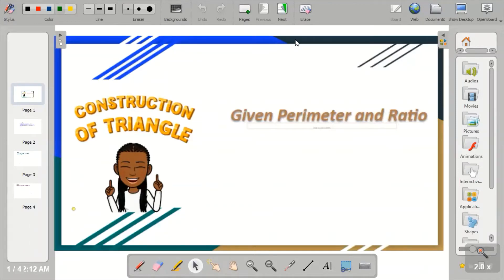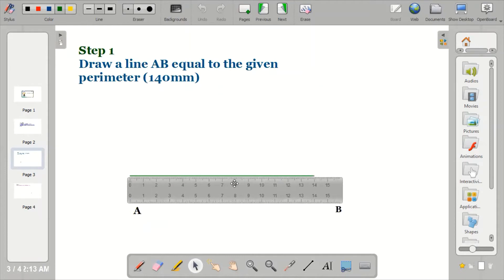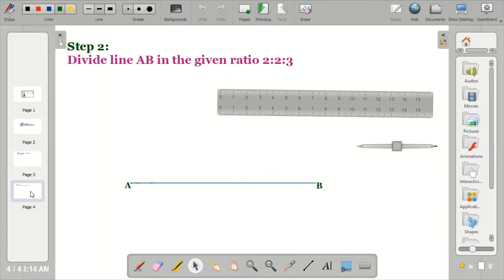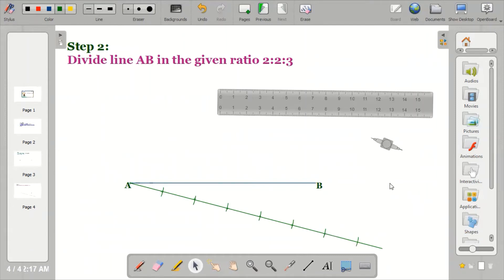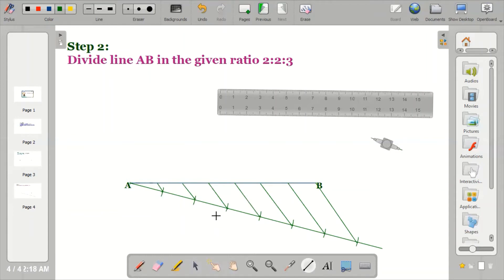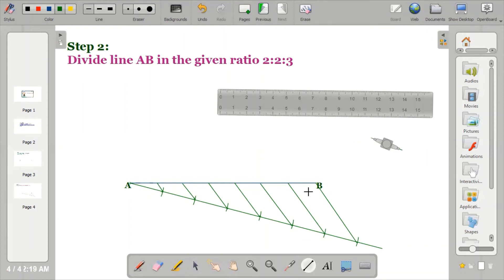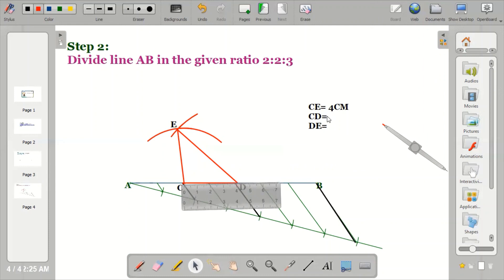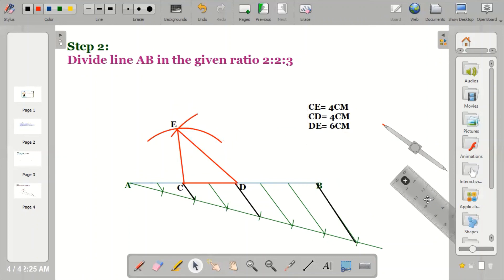CONSTRUCTION OF A TRIANGLE WITH GIVEN PERIMETER AND RATIO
This video explains how to construct a triangle when you are given perimeter and ratio